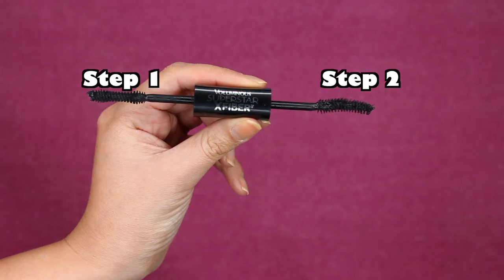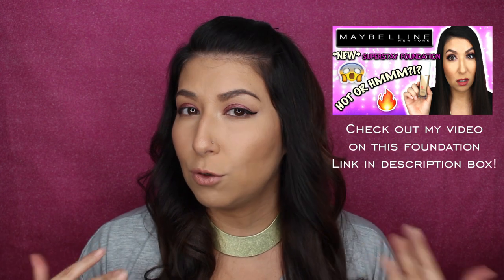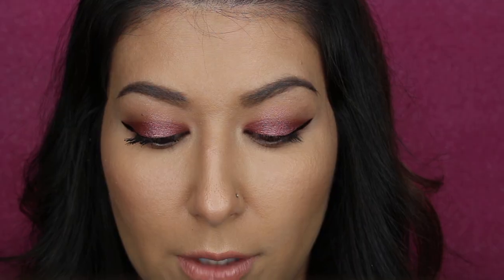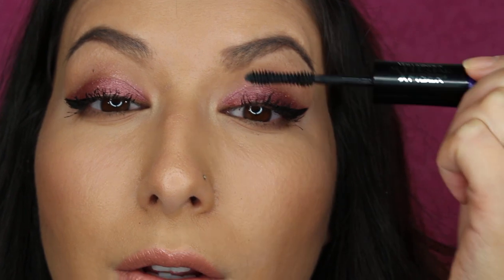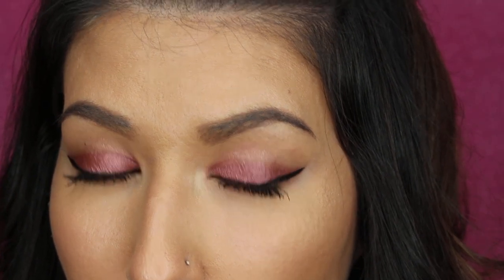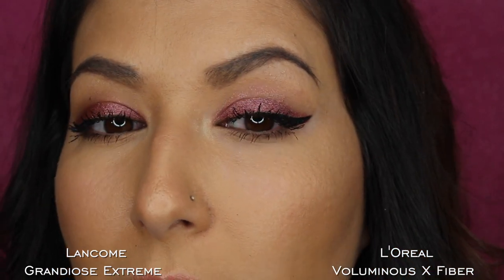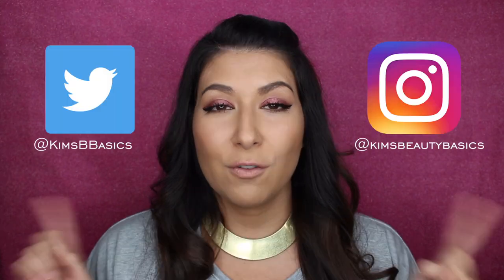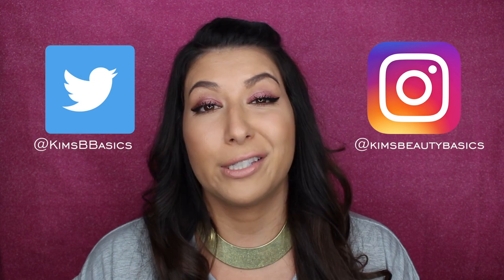BEST MASCARA OF 2018?!? | NEW L'OREAL X FIBER MASCARA REVIEW + FIRST IMPRESSIONS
In this video, I'll be putting the new L'Oreal Voluminous X Fiber Mascara to the test! It is a primer + mascara duo, so I decided to put it up against a $69 primer & mascara combo from Lancome! Let's see how this mascara stacks up to this high end combo, and to other L'Oreal lash favs!

Featured Mascaras/Primers:
✿ L'Oreal Voluminous X Fiber Mascara in Blackest Black (213) $11.97 CAD
✿ Lancome Cils Booster XL Lash Primer $32.50 CAD
✿ Lancome Grandiose Extreme Mascara $36.00 CAD

Other Makeup Products Used:
♥ Santee Eyebrow Sword in Brown-Black
♥ Benefit Goof Proof Brow Pencil (03)
♥ Maybelline Fit Me Matte Powder in Medium
♥ Milani Conceal + Perfect  2-in-1 Foundation in Light Beige (03)
♥ Lise Watier Glam Poudre Face & Body Highlighter
♥ Tarte Tarteist Quick Dry Matte Lip Paint in Exposed
♥ Urban Decay All-Nighter Setting Spray (original formula)